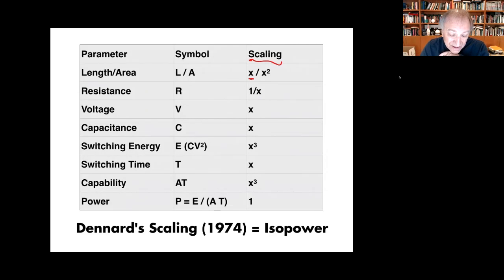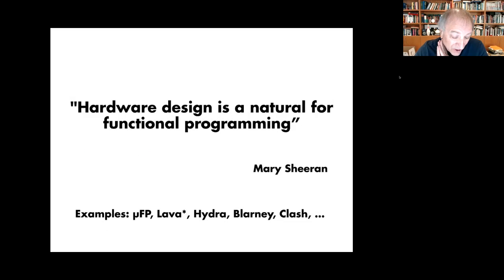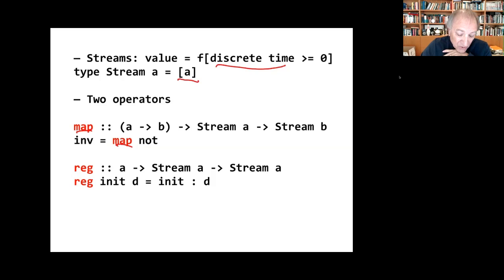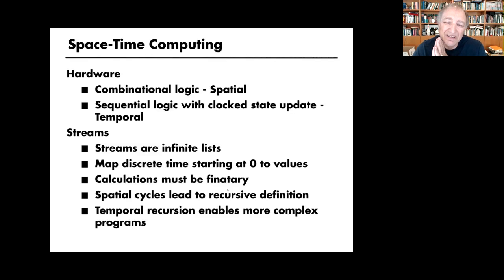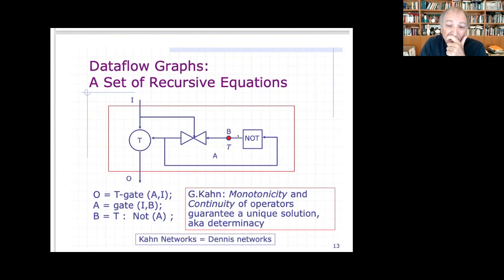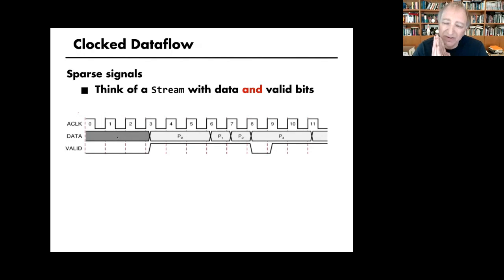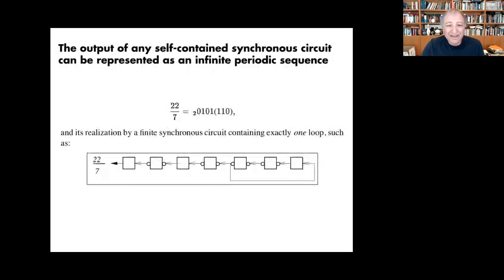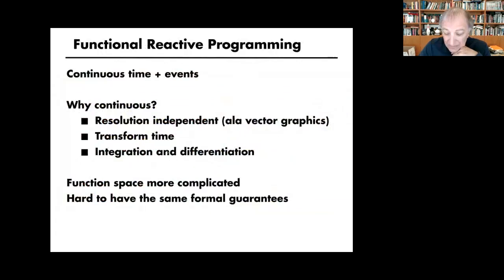Keynote: Hardware as Software - Pat Hanrahan | Lambda Days 2021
This video was recorded at virtual Lambda Days conference, which took place on 16-19th February 2021

Hardware as Software
by Pat Hanrahan

ABSTRACT
We are entering a new era of computer architecture. Due to the end of Moore's Law and Dennard Scaling, the best way to build more efficient computers is to use domain-specific specialized architectures. Many systems companies such as Amazon, Apple, Google, and Facebook now have active hardware efforts. Unfortunately, building hardware is very difficult compared to software. But hardware is just software!  In this talk I will talk about how to use functional programming to describe hardware.

Thinking of hardware as software leads to better ways of building hardware. Thinking of software as hardware, leads to better way to program in general.

SPEAKER - Pat Hanrahan
Professor of Computer Science and Electrical Engineering in the Computer Graphics Laboratory at Stanford University
Pat Hanrahan is the CANON Professor of Computer Science and Electrical Engineering at Stanford University where he teaches computer graphics. His current research involves graphics systems and architectures, hardware design tools, programming languages, image synthesis, and visualization.  Early in his career, Pat worked at Pixar where he developed software for volume rendering and was the chief architect of the RenderMan(TM) Interface - a protocol that allows modeling programs to describe scenes to high quality rendering programs. In addition to being an early employee at PIXAR, he has founded three companies, PeakStream, BeBop, and Tableau, and has served on the technical advisory boards of NVIDIA, Exluna, Neoptica, VSee, Procedural, and SkyTree.